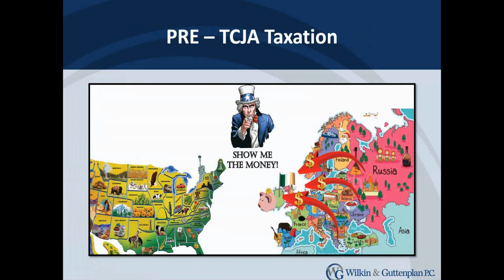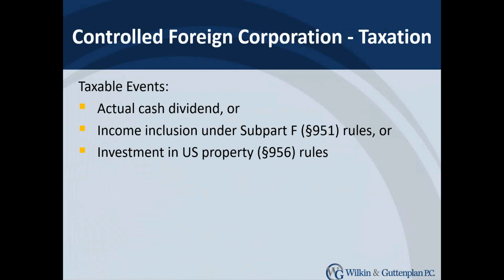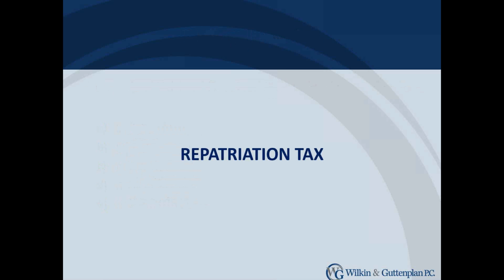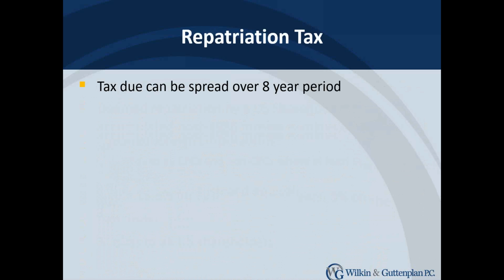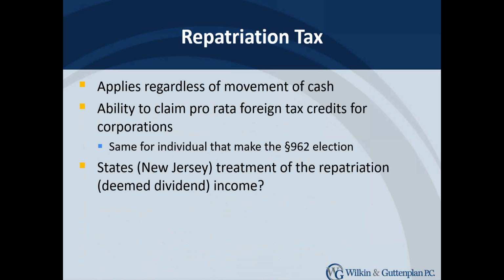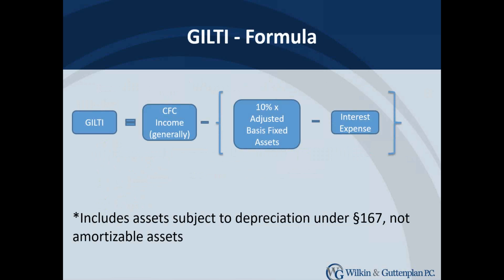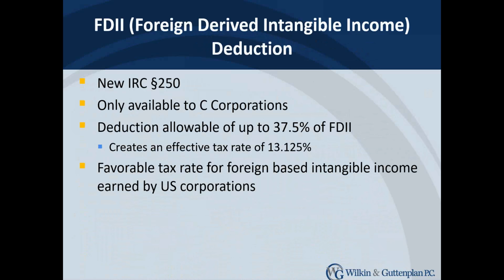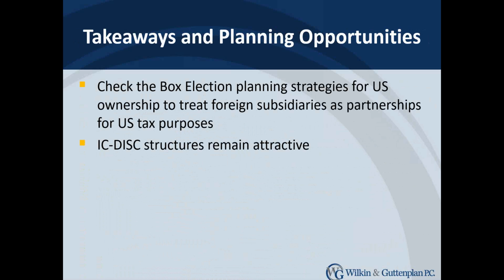Foreign Income Implications of the Tax Cuts & Jobs Act (TCJA)